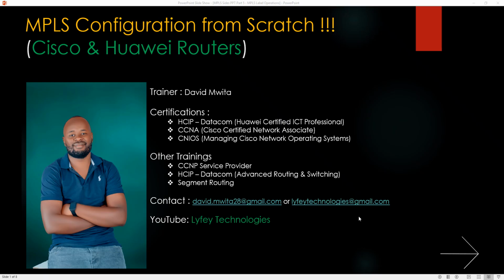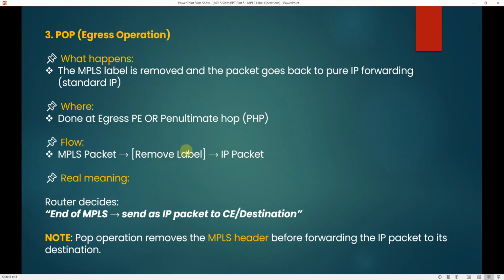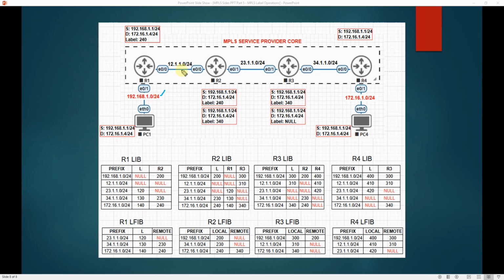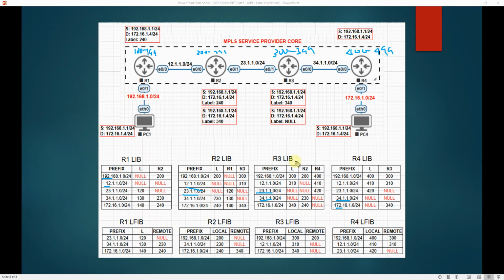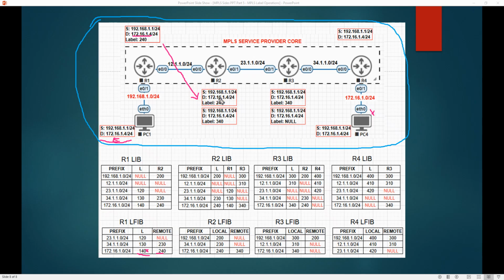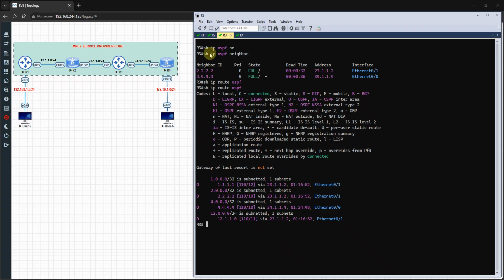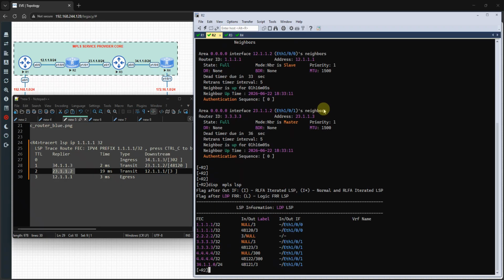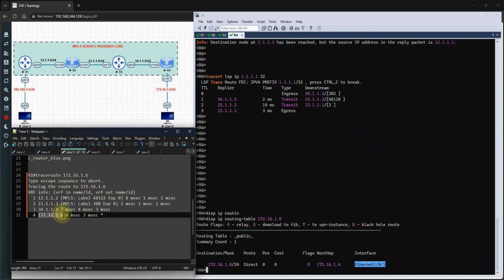MPLS Configuration from Scratch on Cisco and Huawei Routers, Part 5: MPLS Label Operations